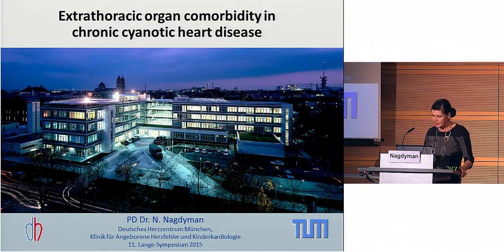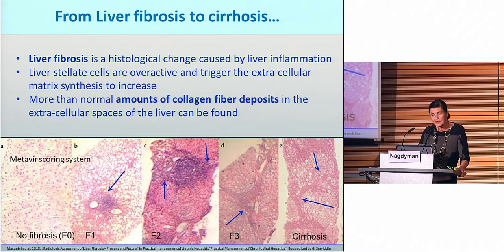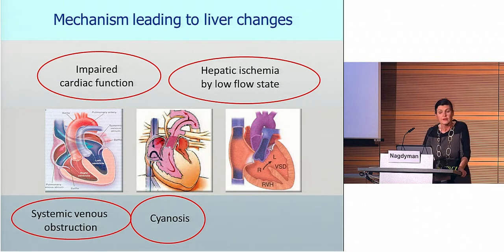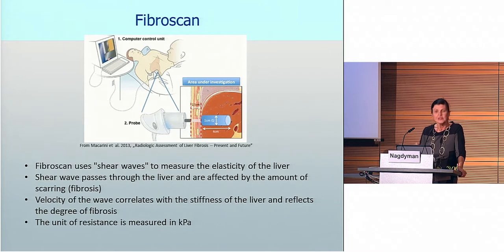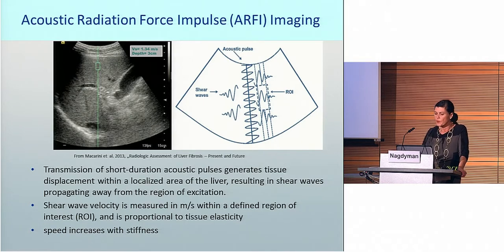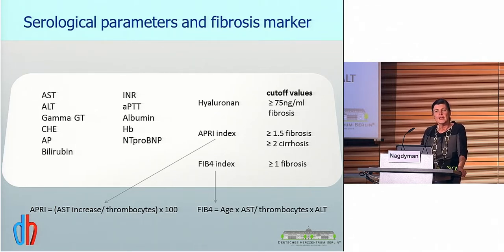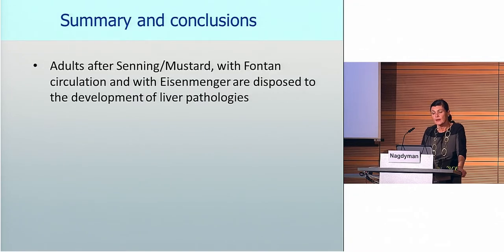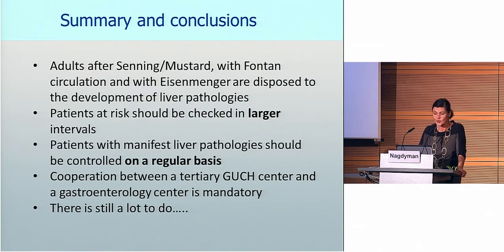Nagdyman: "Extrathoracic organ comorbidity in chronic cyanotic heart disease"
"Extrathoracic organ comorbidity in chronic cyanotic heart disease" by  PD Dr. med. Nicole Nagdyman